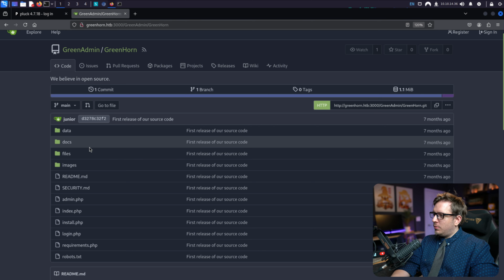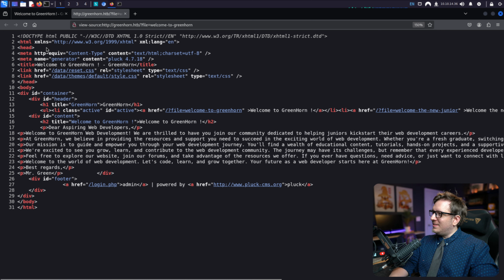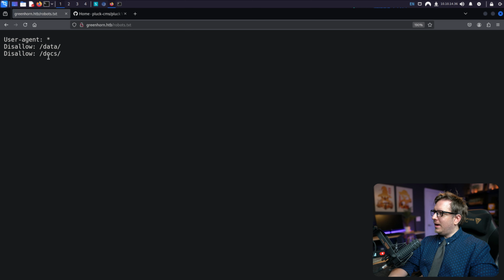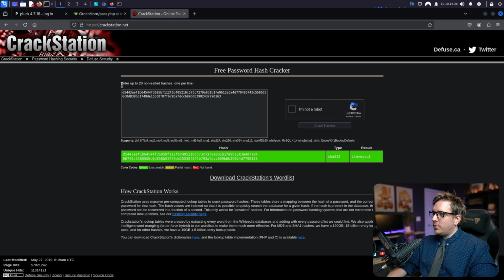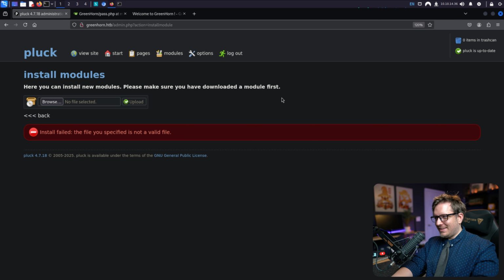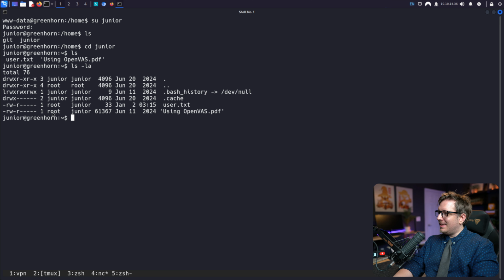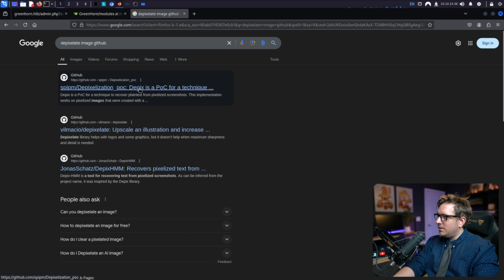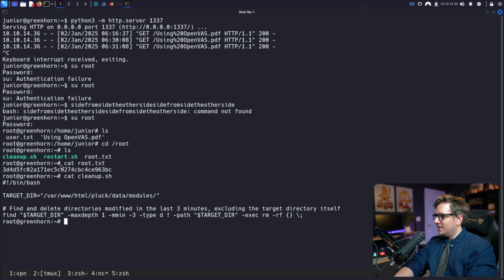unPixelate passwords like a PRO | greenhorn HTB beginner walkthrough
In this HackTheBox GreenHorn walkthrough, we'll dive into an exciting CTF that involves unpixelating passwords and exploiting a CMS vulnerability to get root access. This beginner-friendly guide covers everything from scanning for vulnerabilities to cracking password hashes and finally unpixelating a password hidden in a PDF.

🔍 What You’ll Learn:

- How to exploit vulnerabilities in a CMS
- Using tools like Depix to unpixelate passwords
- Gaining reverse shell access and escalating privileges
- Solving a real-world CTF challenge from start to finish
- If you're new to HackTheBox or CTF challenges, this video will show you the essential steps and tools used to root the GreenHorn machine.

My Recording Gear Used: